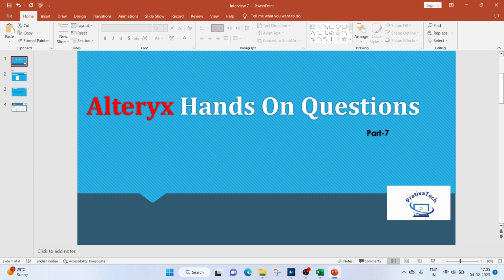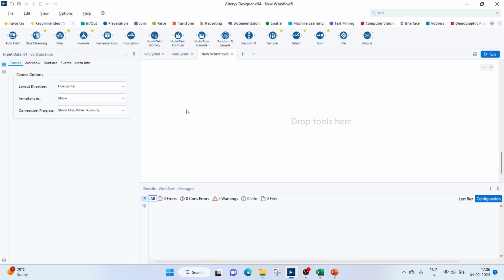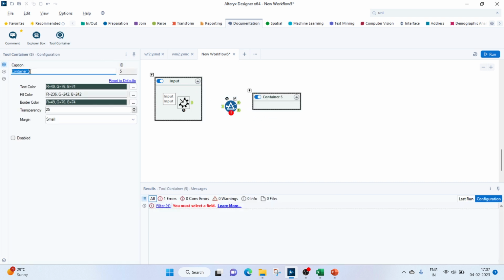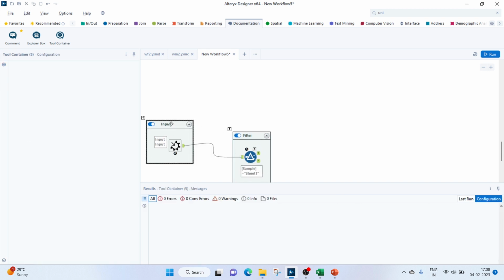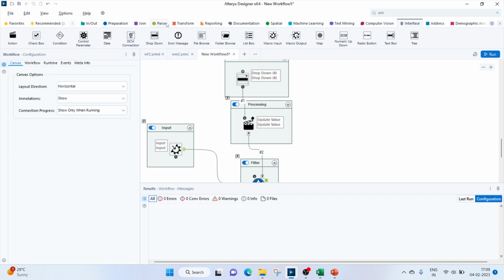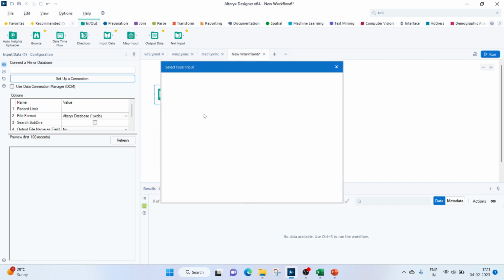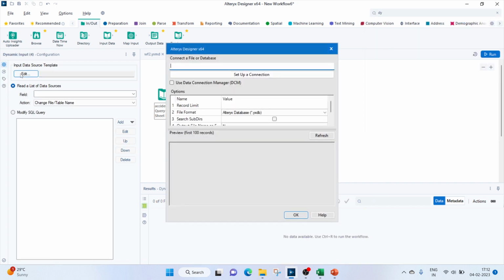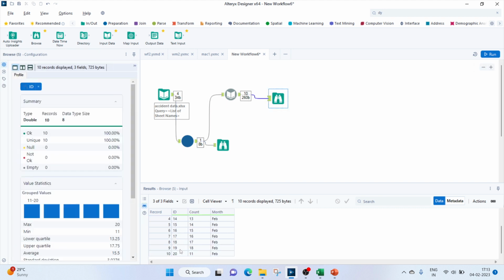Alteryx Macro & Dynamic Input || Display Excel Sheet data Dynamically || Alteryx Interview - Part 7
PFB other useful videos:

Alteryx Hands On Interview Questions || Alteryx Project - Part2